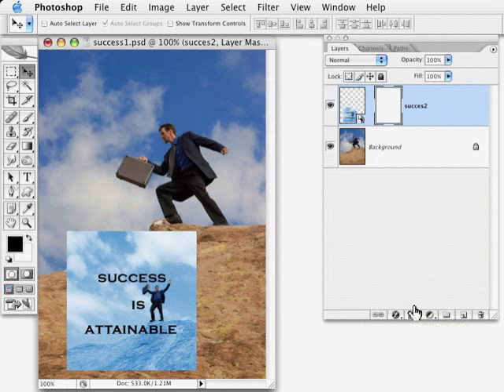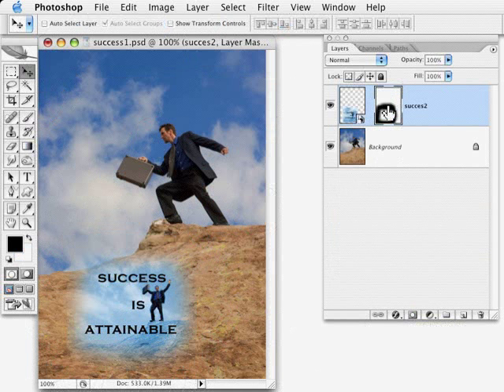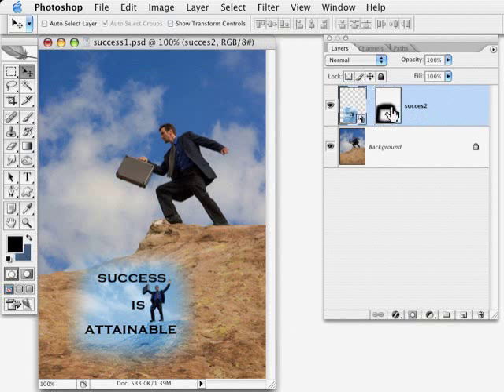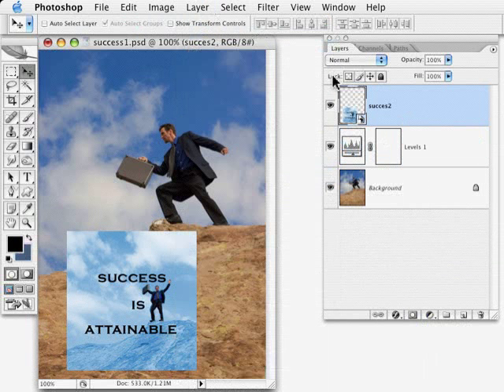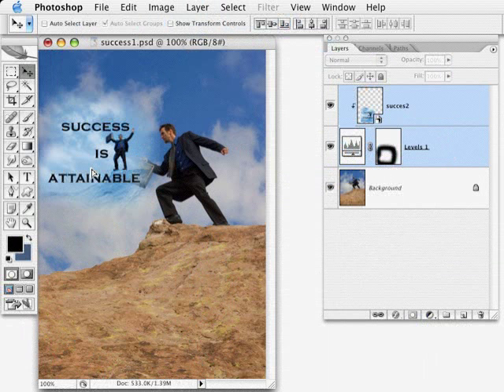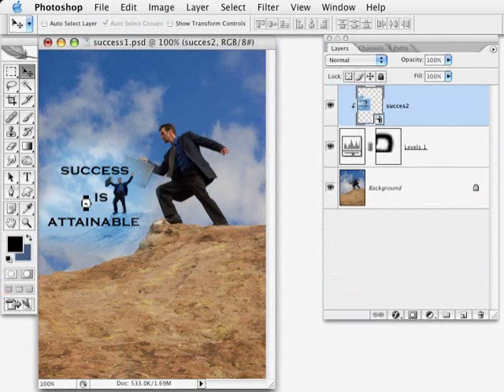Smart Object Mask